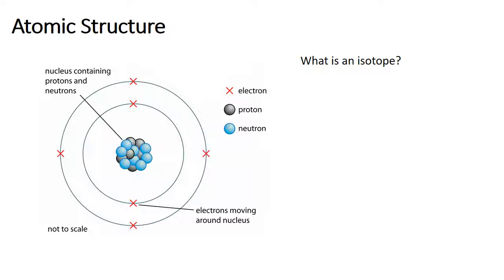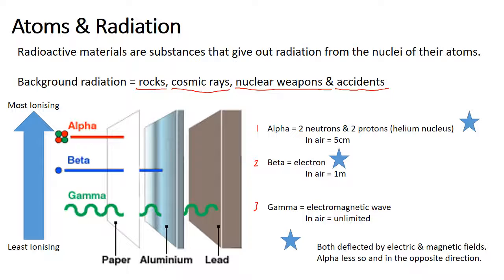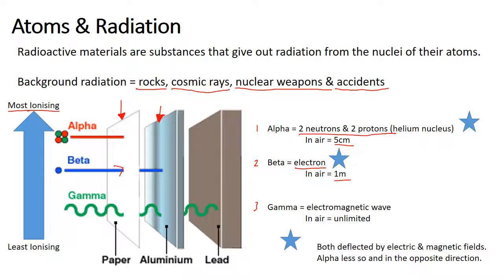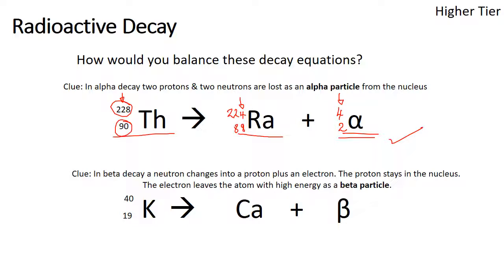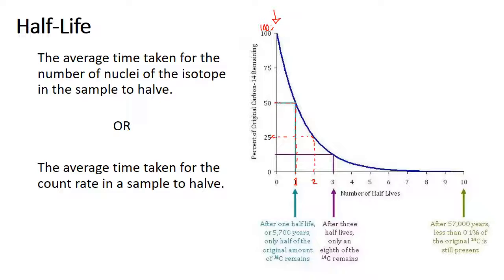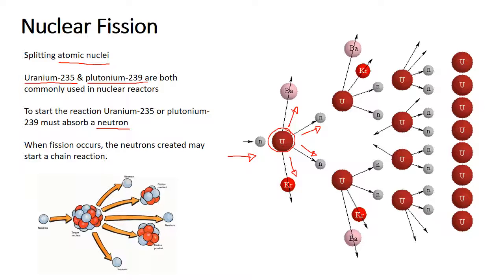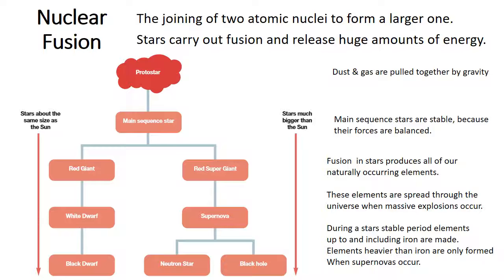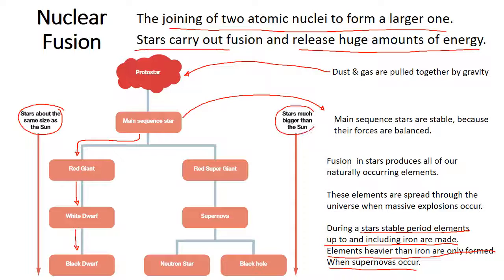P2D Radiation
P2 Part 4 Radiation, Half-Life, Fission & Fusion